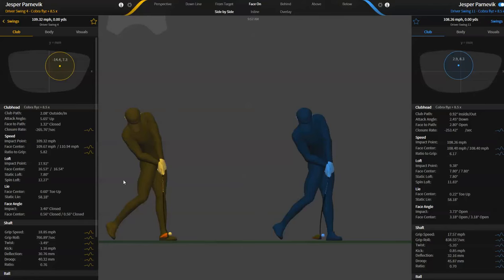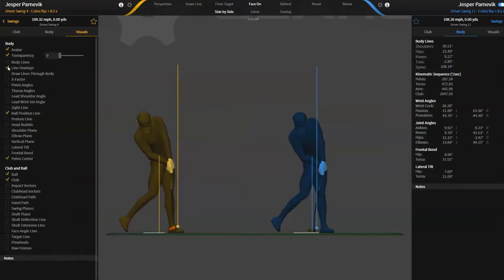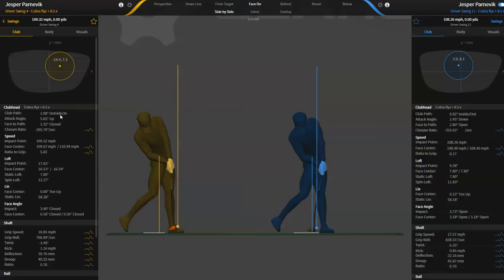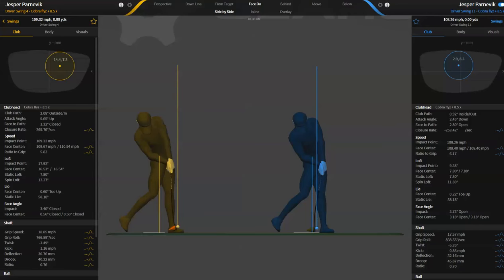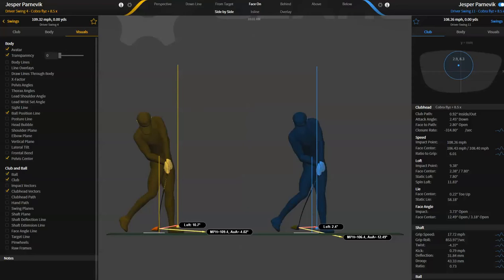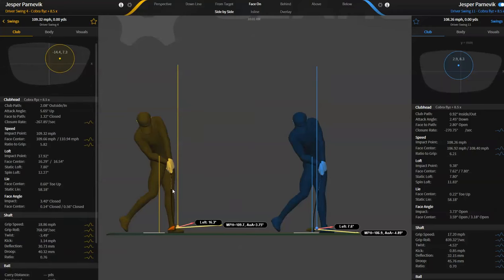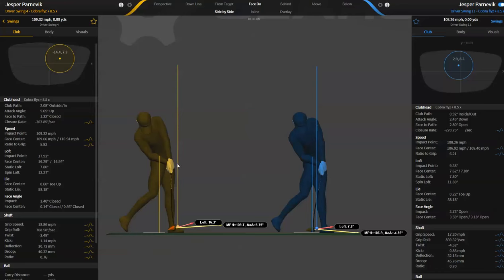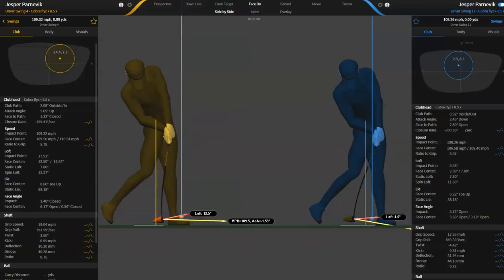Angle of Attack Defined - GEARS Golf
Video on how GEARS measures Angle of Attack

Original Post Date: Apr 6, 2016 10:07 AM